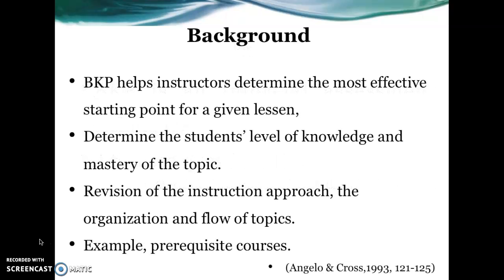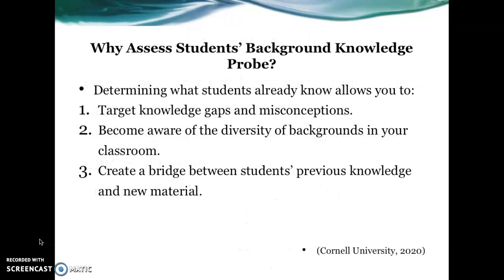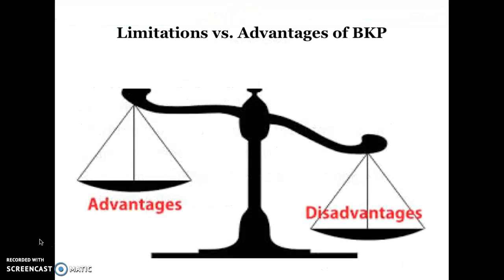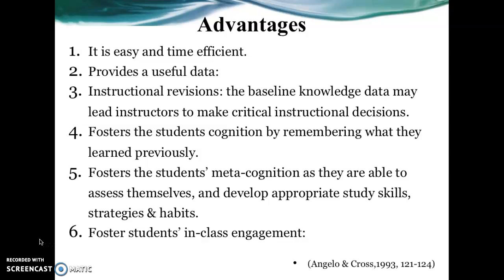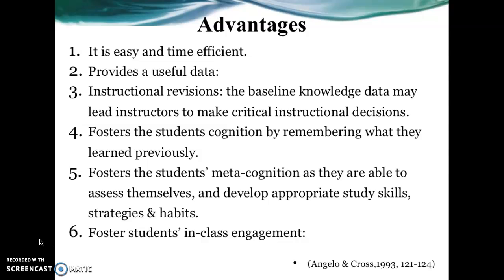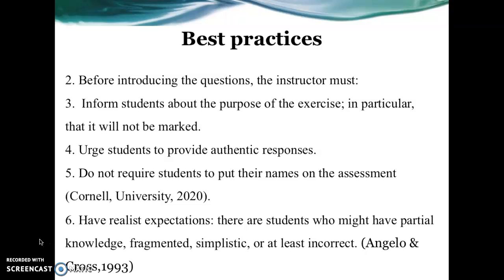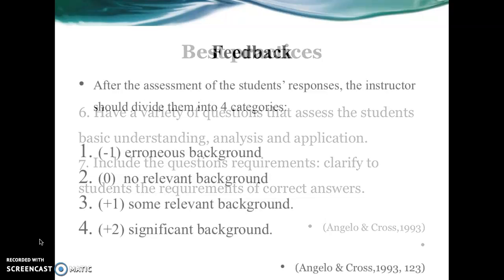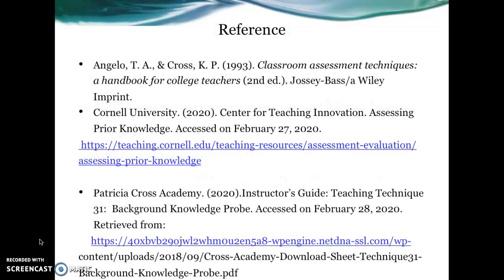Background Knowledge Probe:; PIDP 3230: VCC